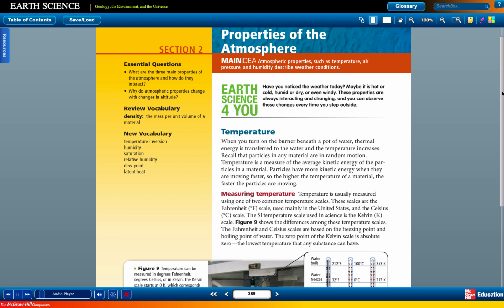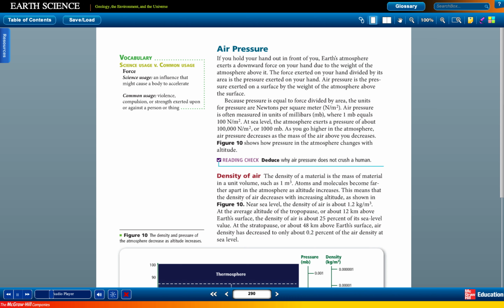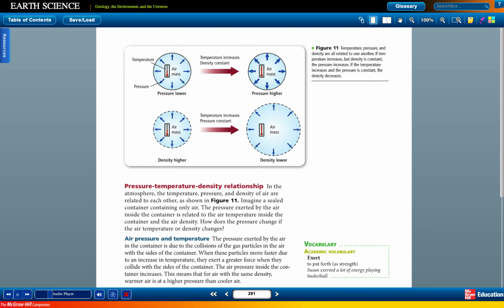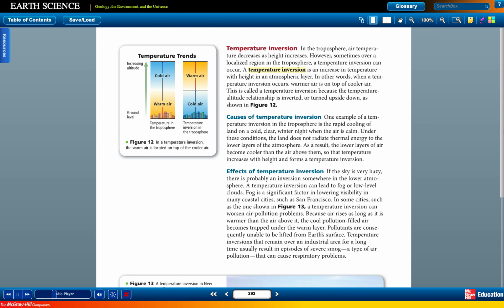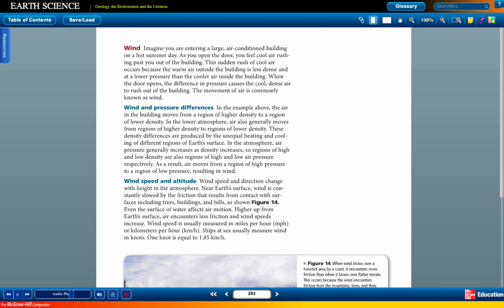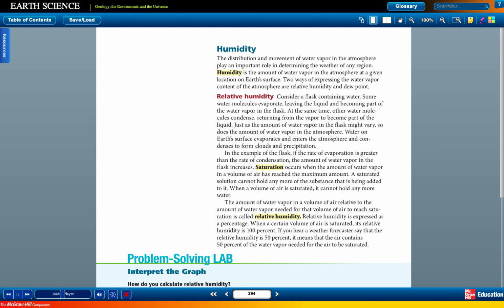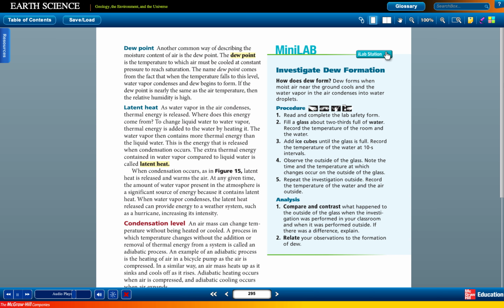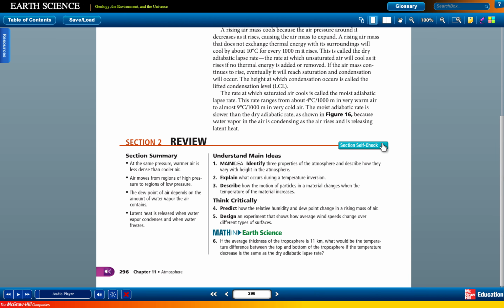Chapter 11 Section 2